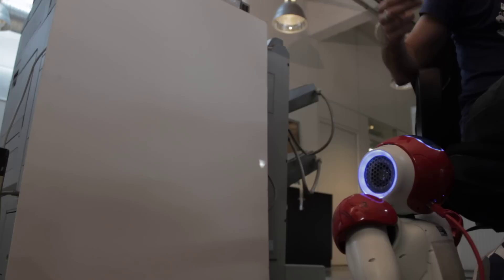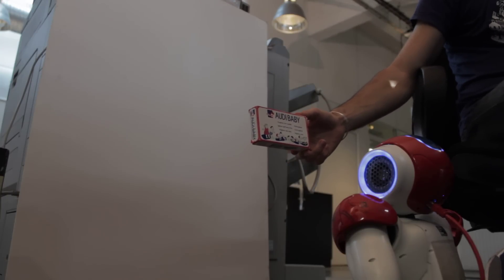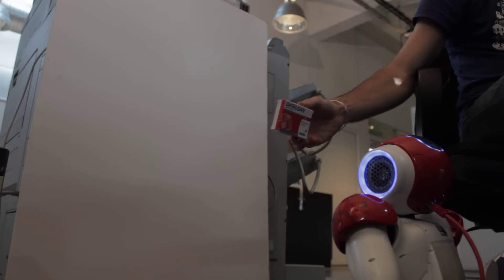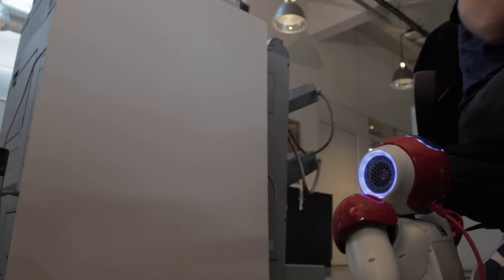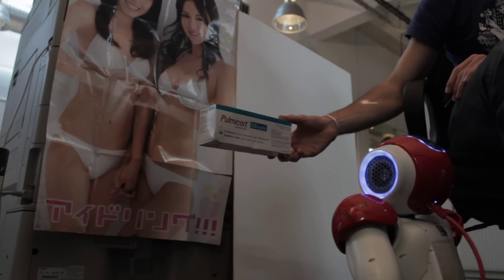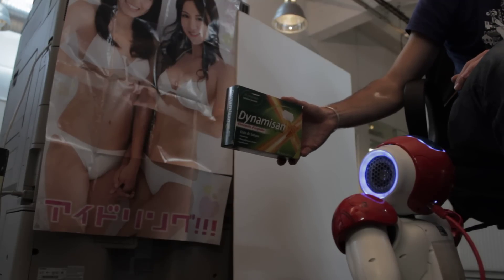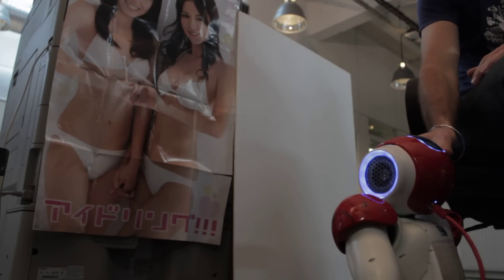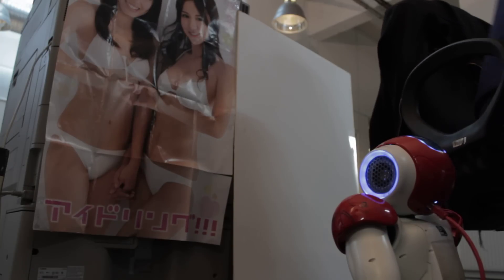NAO Medicament for blind people (english) (long version)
NAO recognise medicine box and add reminder to your calendar.